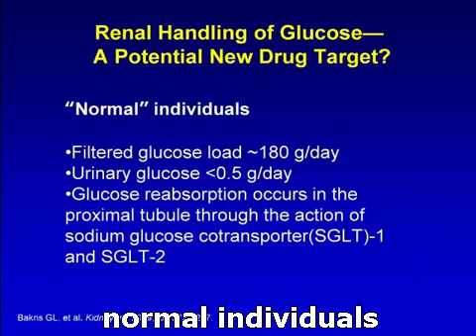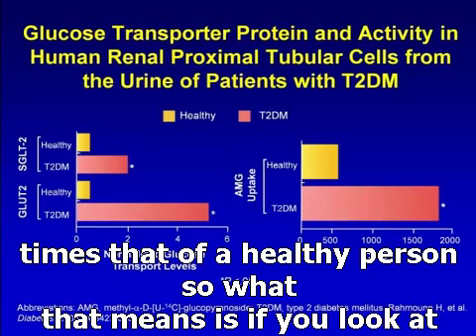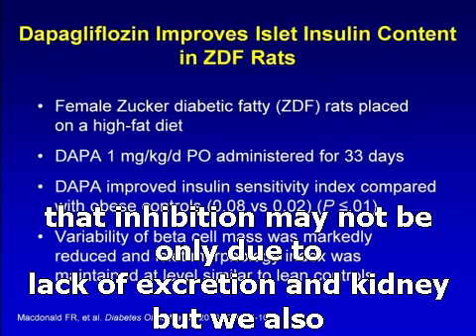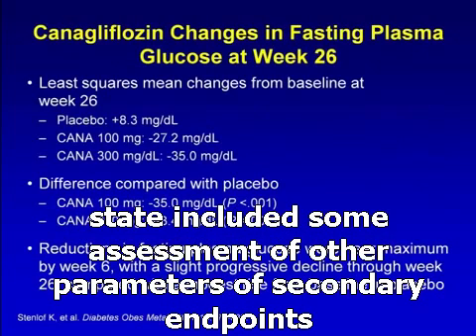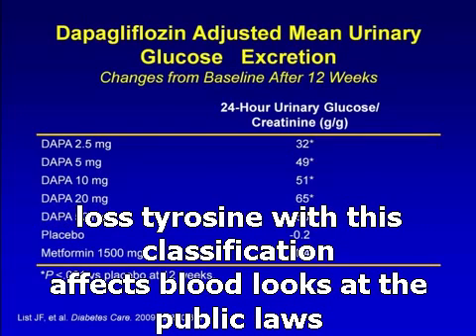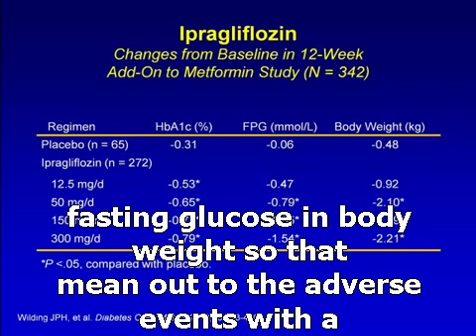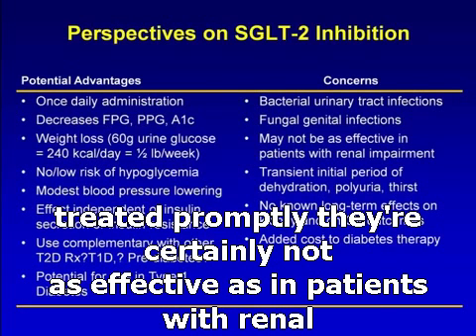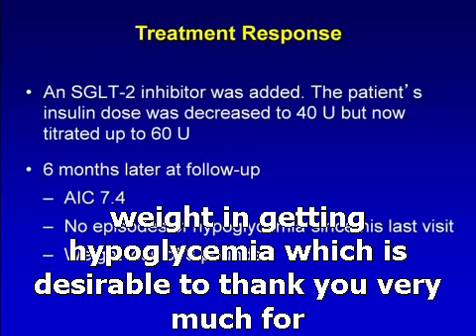Does SGLT 2 Inhibition Have a Role in the Management of Diabetes-英文大字幕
Appreciate to youtube have recognition of English pronuciation to  change subtitles .Let me have opportunity to share good medical lectures to another Doctors all over the world.